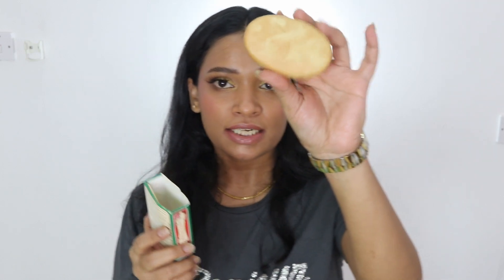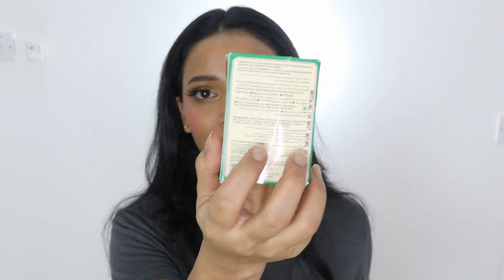Mysore Sandal Soap Review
🚨Save £5 on your 1st at Cult Beauty Purchase!